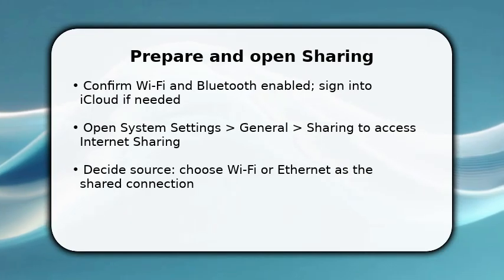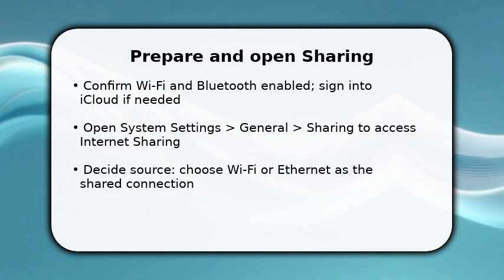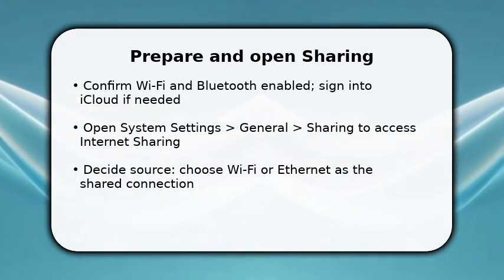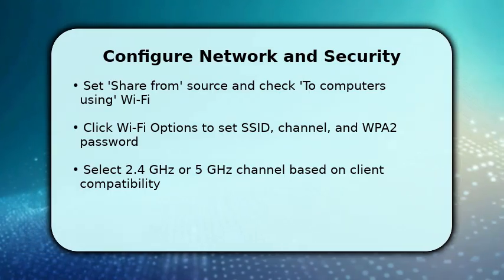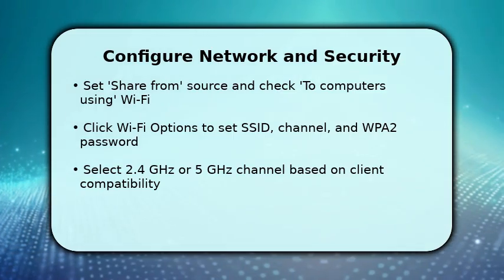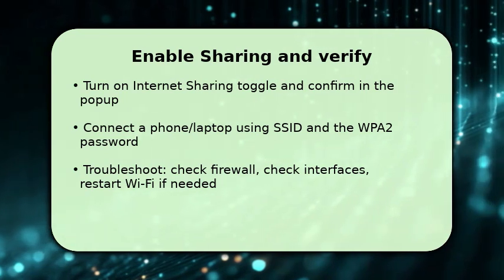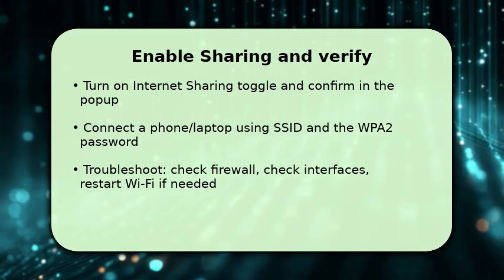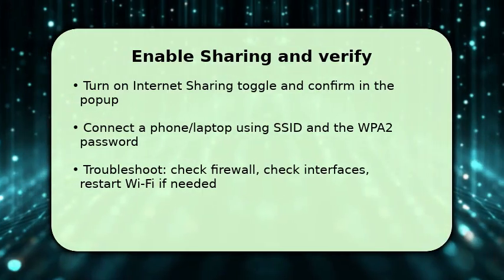How to Hotspot Wifi from Macbook - Step by Step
How to Hotspot Wifi from Macbook - Step by Step | 🔒 Surfshark VPN Deal — Stay private and secure. $1.99/mo + 3 Months Free ▸

Learn the essential steps to hotspot your MacBook' extranet connection with this comprehensive guide. Discover how to share Wi-Fi, troubleshoot common issues and optimize performance for a seamless experience.

hotspot wifi macbook, share internet from laptop,